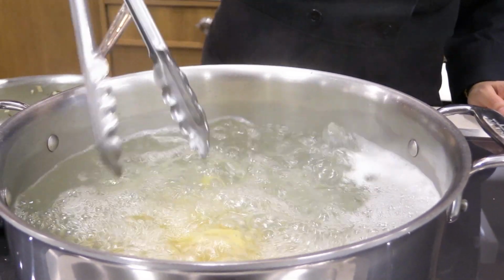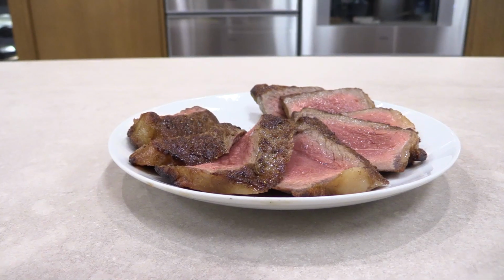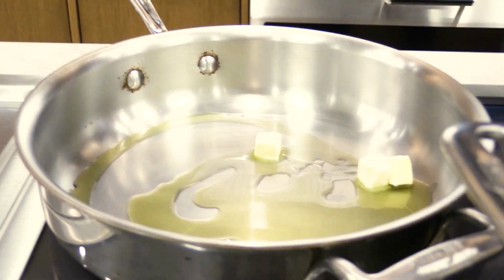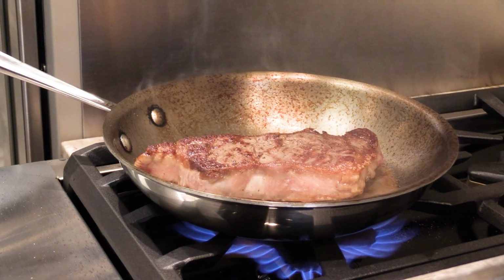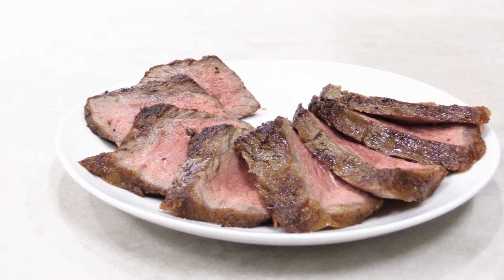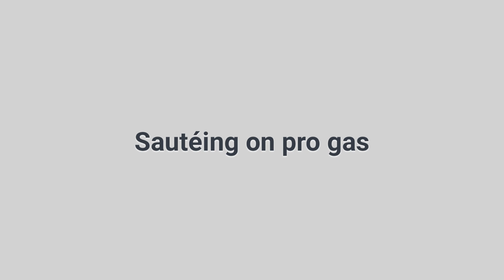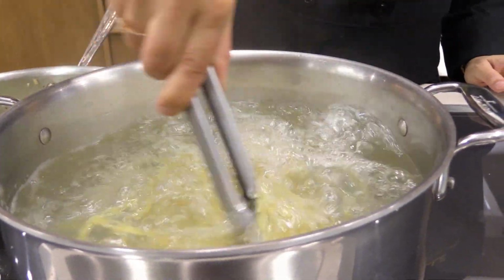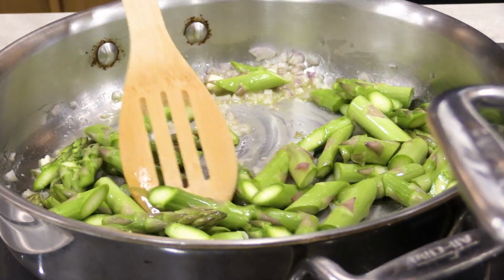Induction vs Pro Gas: Which is the Best?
In this video you’ll learn about the difference between induction and pro-gas burners and which ones can get up to temperature quicker for boiling, sauteing, searing, and simmering.

To learn all about the benefits of induction cooking, get our free Induction Cooking Buying Guide:

Chapters:
0:00 Intro
0:38 What is Induction Cooking?
0:59 Boiling on Induction
1:39 Searing on Induction
2:10 Simmering on Induction
2:36 Sauteing on Induction
3:03 What is Pro Gas Cooking?
3:34 Boiling on Pro Gas
3:47 Searing on Pro Gas
4:05 Simmering on Pro Gas
4:31 Sauteing on Pro Gas
5:03 Which is Better for Boiling?
5:19 Which is Better for Searing?
5:36 Which is Better for Simmering?
5:49 Which is Better for Sauteing?
6:00 Which is Better Overall?

Learning Center
Visit our Learning Center, home to all of our most popular videos, articles, and buying guides about all things in the appliance world.

Yale Appliance:
Browse hundreds of in-stock products from the most popular appliance brands.